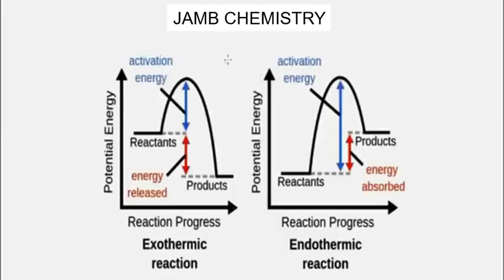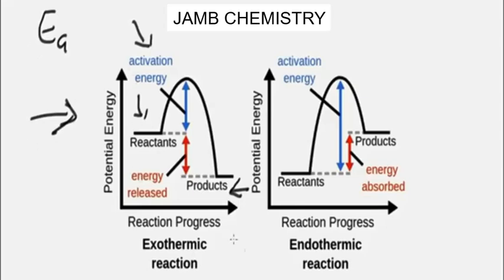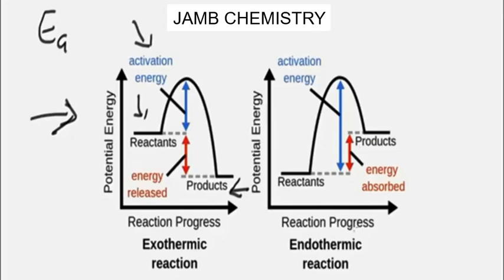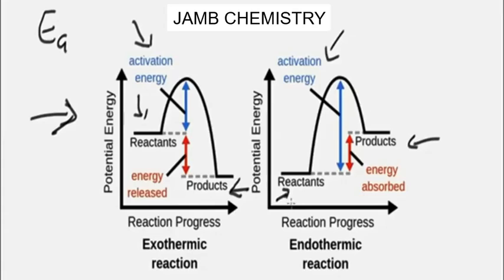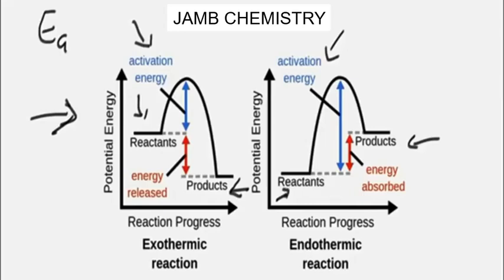JAMB Chemistry Online Tutorial 2026 Likely Questions On Reaction Profile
JAMB Chemistry Online Tutorial Likely Questions And Answers On Endothermic And Exothermic Reactions

Endothermic and exothermic reaction is one of the basic problems in JAMB Chemistry

In this JAMB chemistry tutorial video, I explained the idea behind endothermic and exothermic reactions

This video is a definite guide to understanding the science behind endothermic and exothermic reactions in JAMB chemistry with practice examples, problems and solutions.

eaglesclass academy